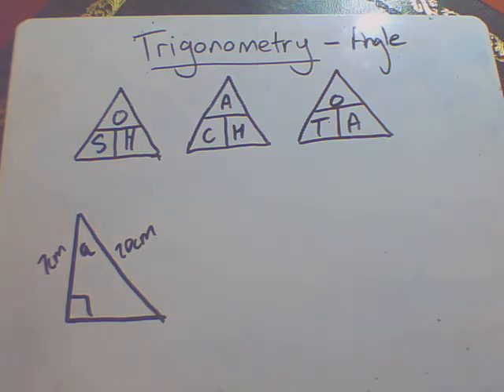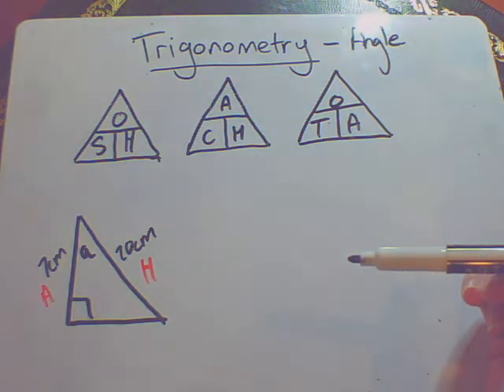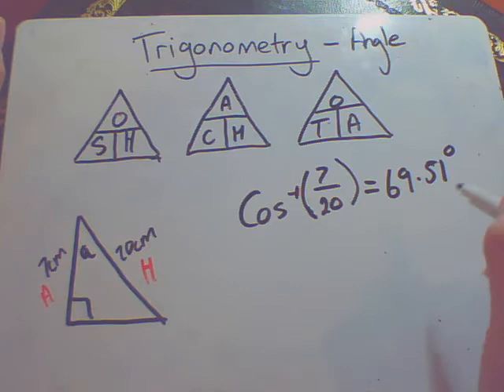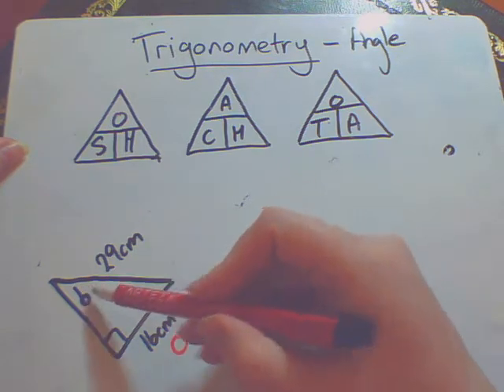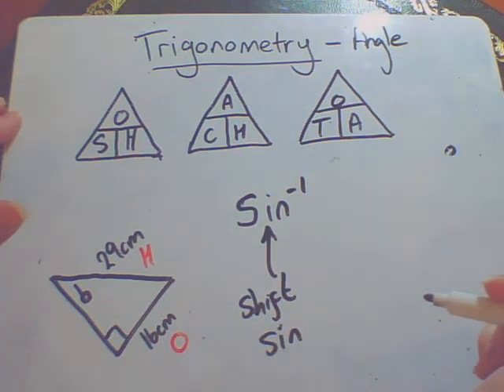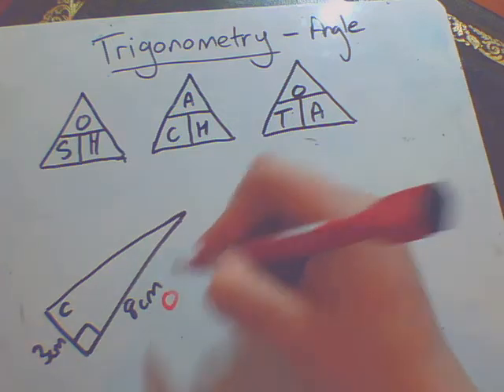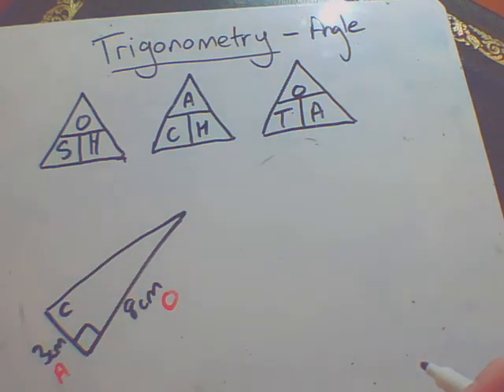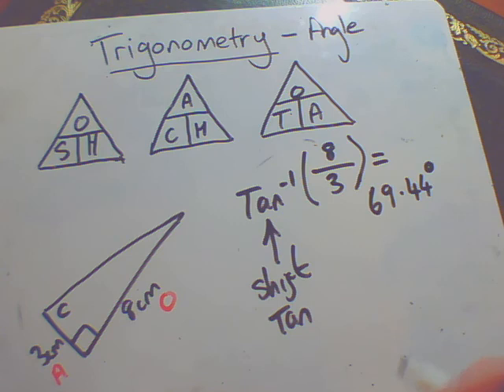Trigonometry to find an Angle 25 3 2020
How to find an angle using SOH CAH TOA